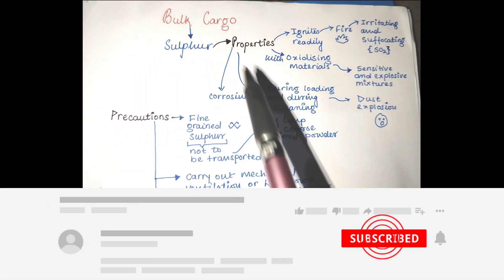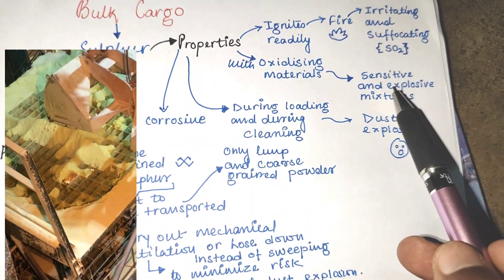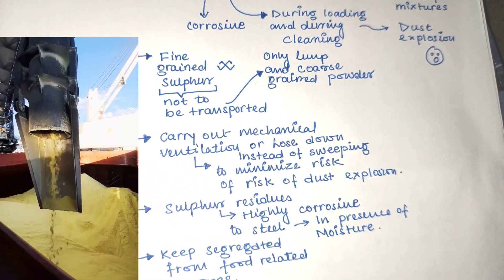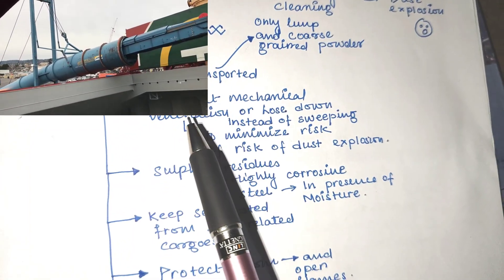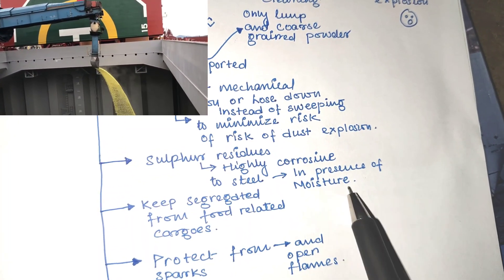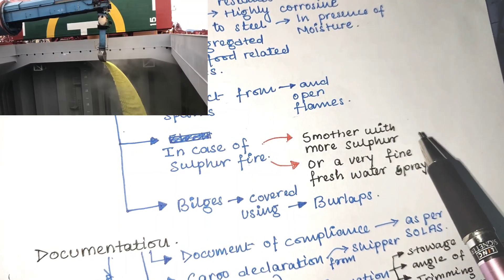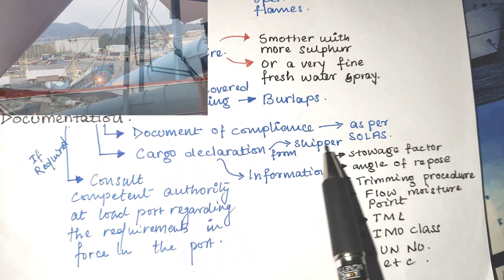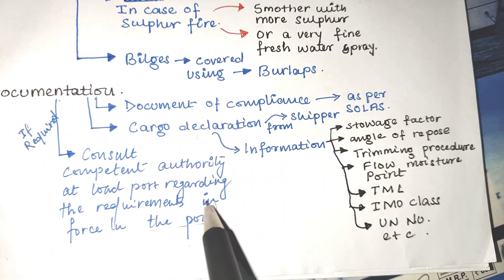CARRYING SULPHUR ON SHIPS ( BULK CARRIER)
What are the hazards of sulphur in bulk?

Explosion Hazards: – Sulphur is flammable substance in both solid and liquid state. The dust is characterized by a very low ignition point of 190oc compared to other dust which is combustible and dust clouds are readily ignited by weak frictional sparks. Dust containing 25% or more

Is sulfur highly explosive?

Molten Sulfur is a FLAMMABLE SOLID and a fire and explosion risk above 450 oF (232 oC). Sulfur is a COMBUSTIBLE SOLID. Use water spray to fight fires and to keep fire-exposed containers cool. POISONOUS GASES ARE PRODUCED IN FIRE, including Hydrogen Sulfide, Sulfur Dioxide and Sulfur Trioxide

Why is sulfur poisonous?
Sulfur toxicity is associated mainly with high levels of the element and its toxic volatile substances in the environment. Sulfur dioxide (SO(2)), a major air pollutant, may adversely affect animal and human health by causing bronchitis, bronchoconstriction, and increased pulmonary resistance.
Is sulfur hazardous to humans?
Sulfur is known to be of low toxicity, and poses very little if any risk to human health. Short-term studies show that sulfur is of very low acute oral toxicity and does not irritate the skin (it has been placed in Toxicity Category IV, the least toxic category, for these effects). Sulfur also is not a skin sensitizer.
What is Marpol sulphur limit?
0.50% sulphur
The requirement is max 0.50% sulphur, and there are no margins as such, except when it comes to the lab testing of certain samples. The fuel verification procedure for MARPOL Annex VI fuel oil samples are given in Appendix VI of MARPOL Annex VI.How do you transport sulfur?
Low volume transport over short distances can be done via truck loading into specialty tank trailers. Rail is often preferred when larger quantities of molten sulphur need to be transported. Barge and vessel transport are also used for significant molten sulphur movement in various places around the world.Is sulfur OK to eat?

Sulfur is low in toxicity to people. However, ingesting too much sulfur may cause a burning sensation or diarrhea.

What is sulphur used for?
It is used for making car batteries, fertilizer, oil refining, water processing, and mineral extraction. Other applications for sulfur-based chemicals include rubber vulcanization, bleaching paper, and product making such as cement, detergents, and pesticides. And some gunpowder.

Can sulphur get wet?

When sulphur gets wet it can become highly damaging through acidic and electrochemical corrosion. Exposure to rainy weather, as well as water sprays meant to reduce pollution and prevent fires, are some of the ways sulphur gains moisture during loading and shipping.